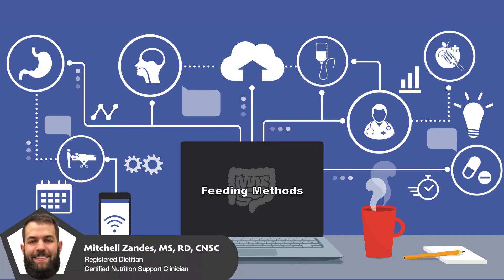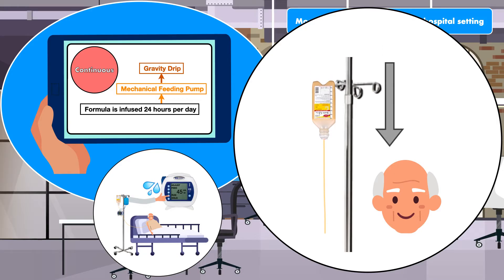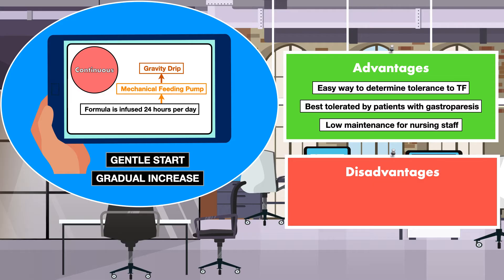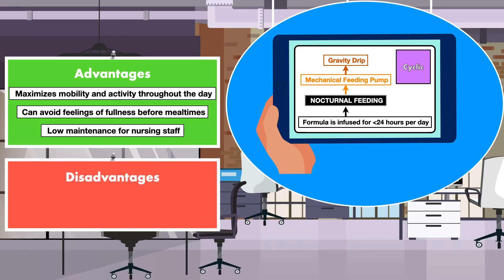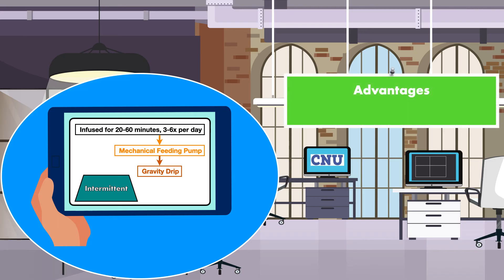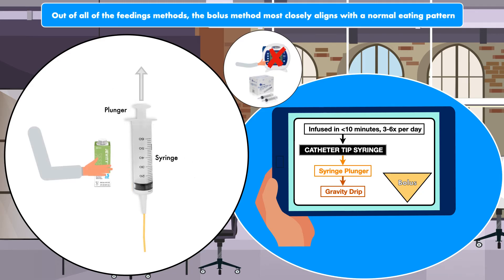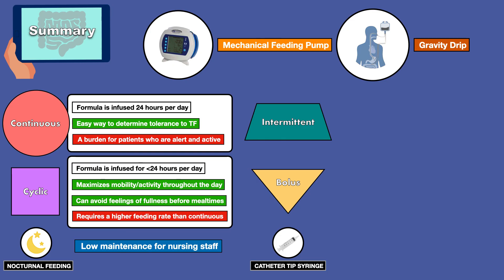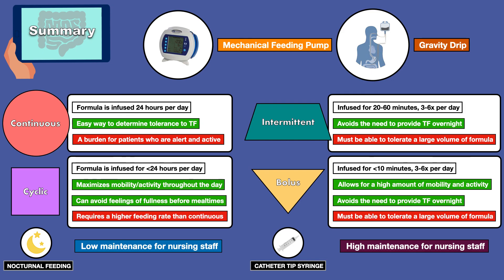Tube Feeding Methods (Continuous, Cyclic, Intermittent, Bolus)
This video provides a comprehensive description of the 4 major types of tube feeding methods.

You will learn about continuous, cyclic, intermittent, and bolus tube feeding, as well as the advantages and disadvantages of each one.

Remember, tube feeding is also called enteral nutrition 🤓

📚 Chapters for this video:

0:00 What are the different tube feeding methods?
1:00 Continuous tube feeding
4:45 Cyclic tube feeding
6:40 Intermittent tube feeding
8:42 Bolus tube feeding
11:03 Summary of tube feeding methods